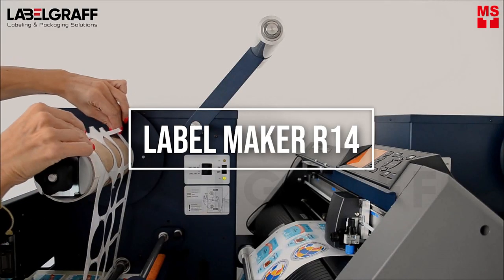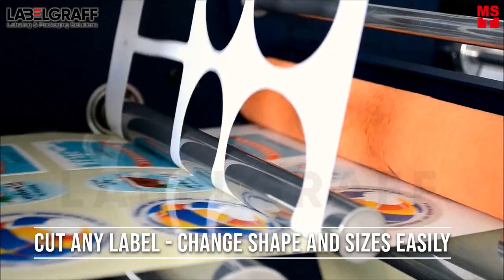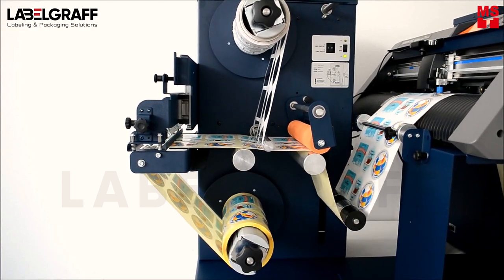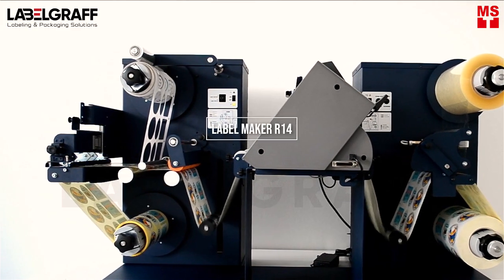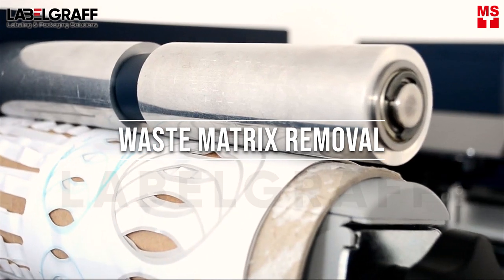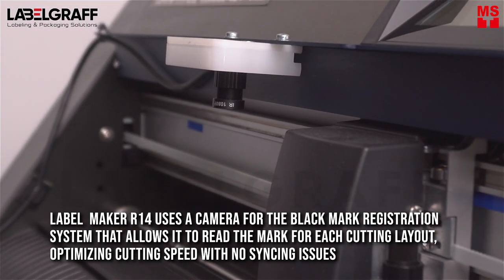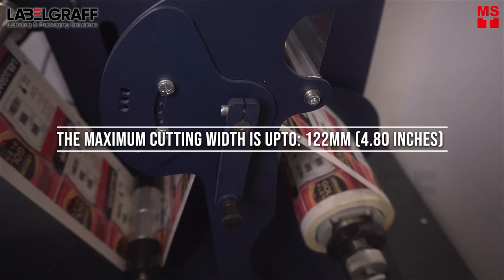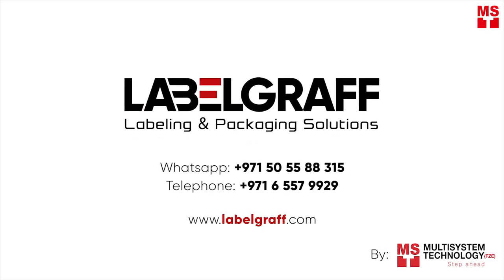An Off-line Finisher for all Digital Label Solution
This desktop digital finishing system – is an off line compact digital label finishing system – can integrated with any type of digital label printers.  Label Maker R14 will Unwind the roll, Laminate if needed, customized die cut with any designed shapes, it remove the matrix surrounding the die-cut shapes, slitting if needs and rewind the roll with labels ready to apply on objects. Label Maker R14 features smooth workflow, flexibility and limitless variations in label design. This digital label finisher is a perfect short run solution for color label printers and presses. This system is accurate label finisher using cutting plotter technology and allows you to cut different types of materials and shapes without additional investment on dies.

Introducing to you the Label Maker R14. The benefits of using Label Maker R14 gives you short-run in house label production, cut any label and change shape and sizes easily, producing full bleed labels, no need or order pre-die cue label rolls, no need to set up minimum gap between labels when printing in full bleed (saves media), desktop size unit. Waste pressing/matrix roll facilitates the matrix removal from the die-cut roll, reducing the risk of tearing and ensuring more precise operation of the machine

The Label maker R14 has its big benefits of having Unwinding, Lamination, Knife Cutting, Waste Matrix Removal, Slitting, and Rewinding to finished Rolls. The Label Maker R14 uses a camera for the black mark registration system that allows it to read the mark for each cutting layout, optimizing cutting speed with no syncing issues. The maximum cutting width of the Label maker R14 goes up to: 122mm or 4.80 inches

To know more about digital labelling and finishing solutions, visit out website labelgraff.com